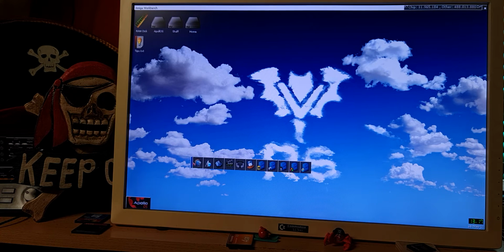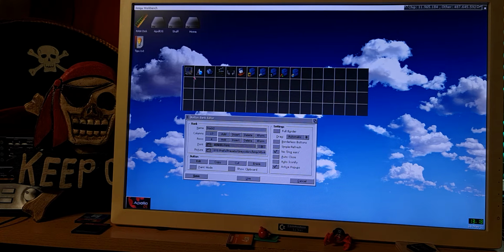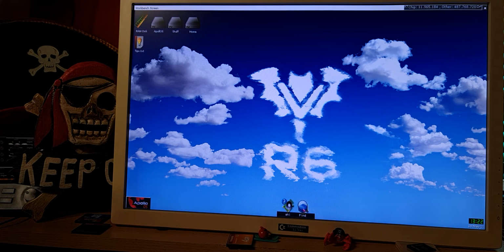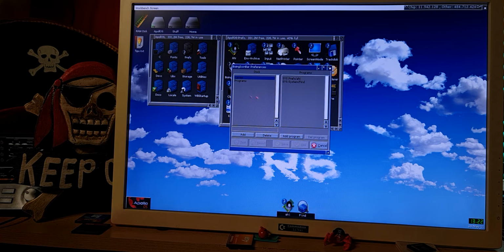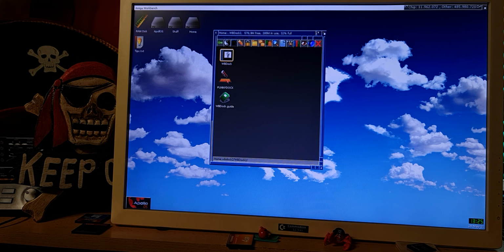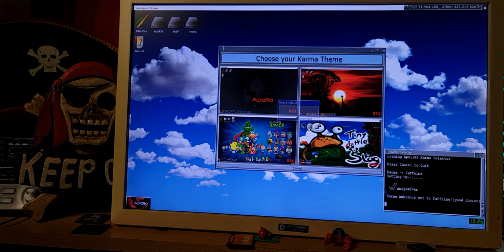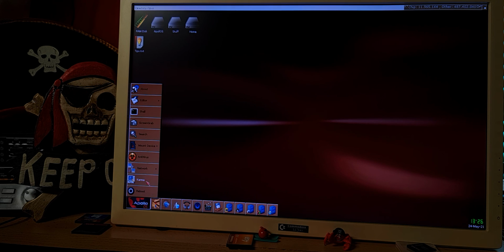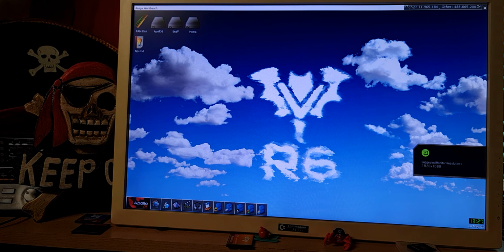Dopus Magellan Manipulate the Launch Bars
Although this video was made using Aros, its valid for any Dopus Magellan installation that uses the default User Bars/Start button

How to manipulate the  launch bar
Edit
Remove
Replace
WBDock: DockBar  from Thomas Rapp